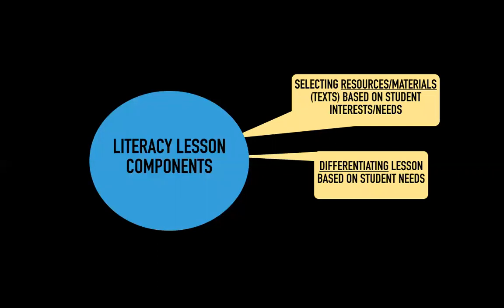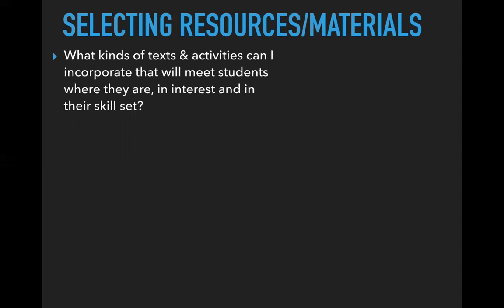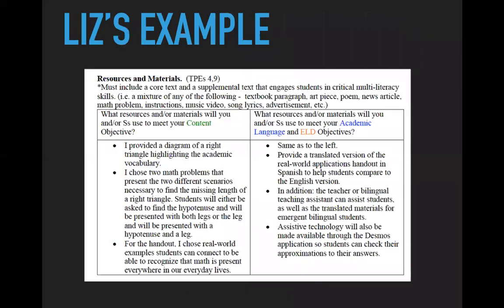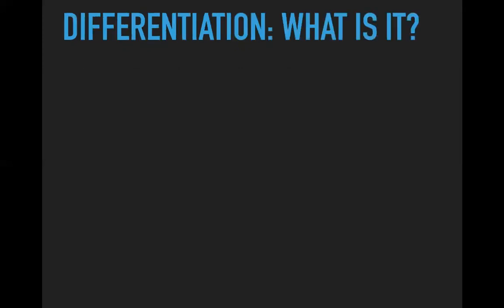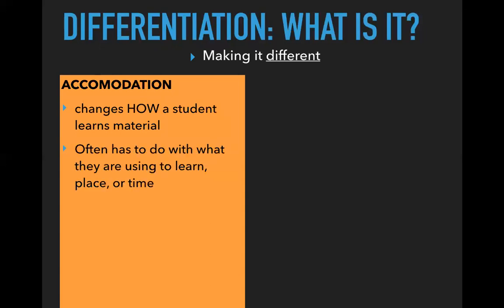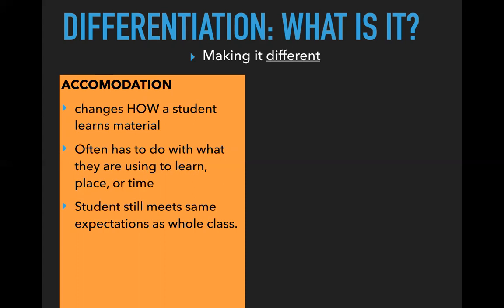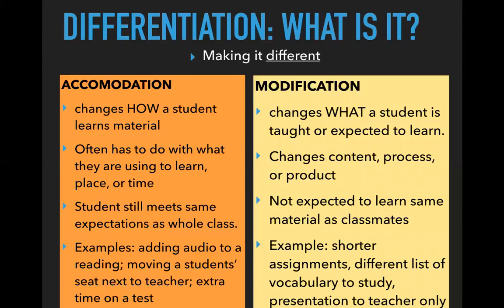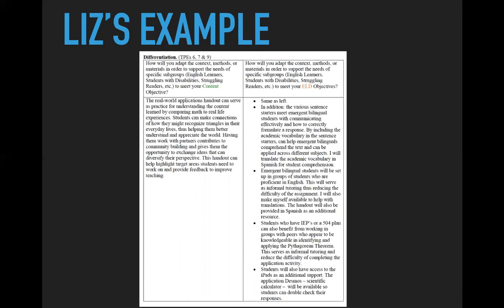406 Resources and Differentiation